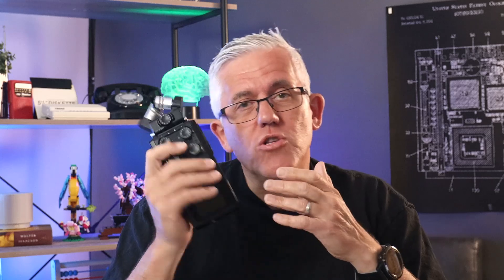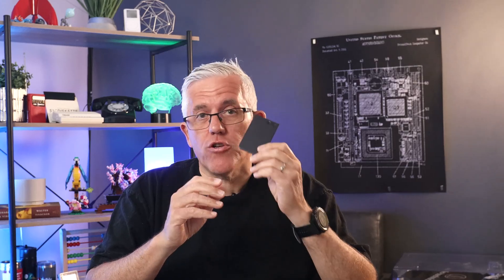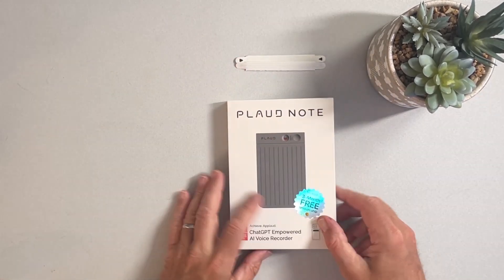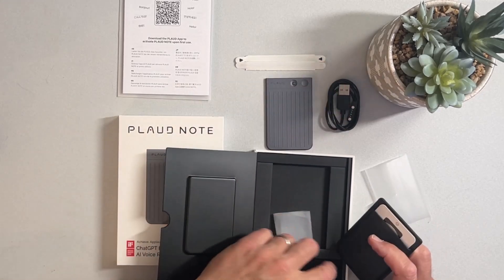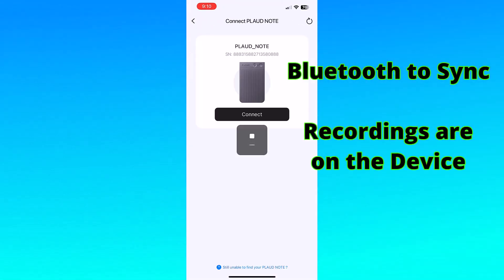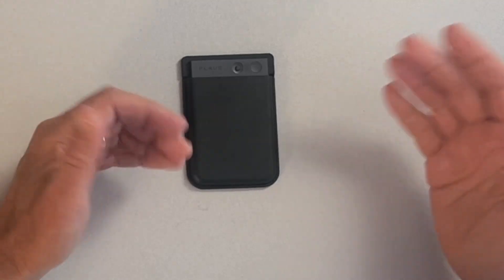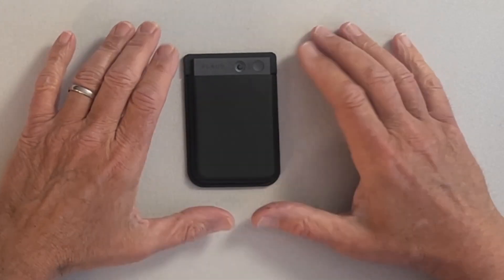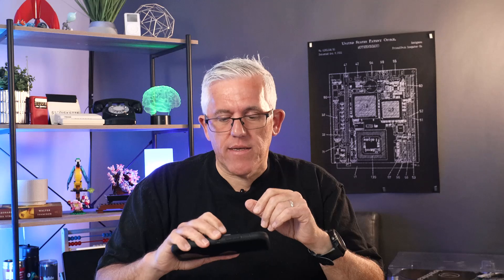Use this AI Recorder to Record Phone Calls, Notes, and More!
The PLAUD Note AI recorder is a very interesting device. In this video, I unbox the PLAUD, set it up, and create some recordings. Then, I use the AI features from PLUAD.ai to test and see how it works.

If you wish to purchase directly from PLAUD - you can get a discount!
and use the code LEARNINGANDTECHNOLOGY
You can also find the PLAUD Note on Amazon

If you need to take control of your e-mail - use AI to help: